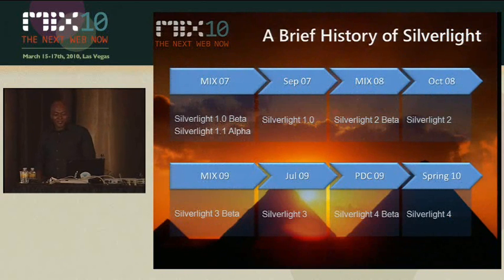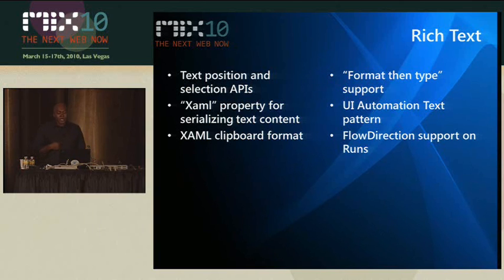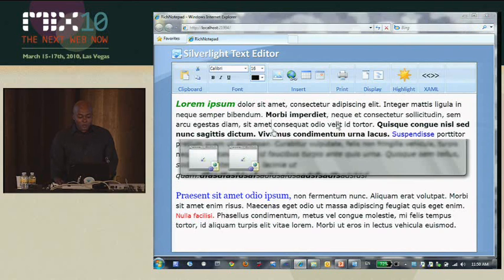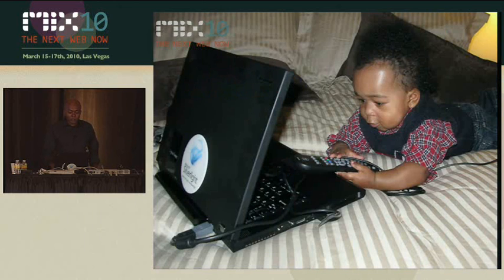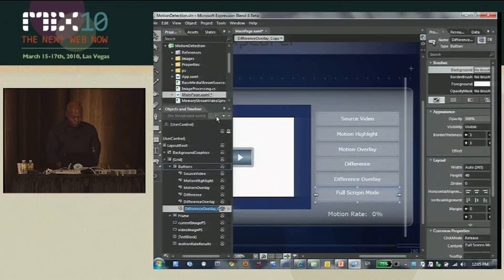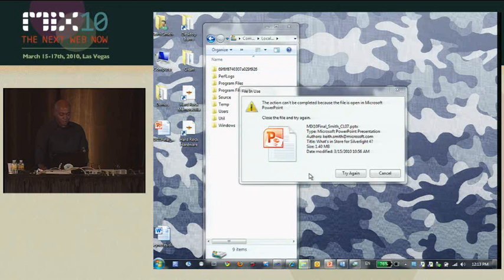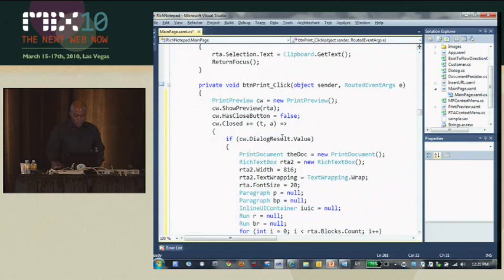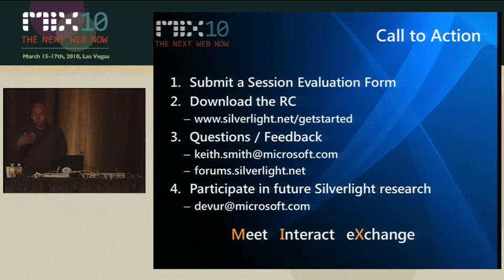MIX10 Microsoft Silverligh 4 Overview What's in Store for Silverlight 4